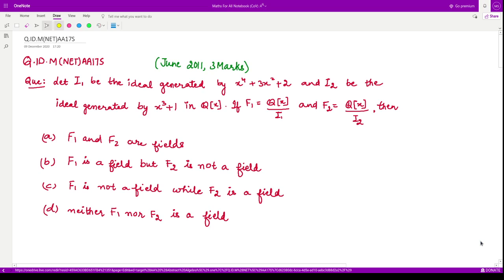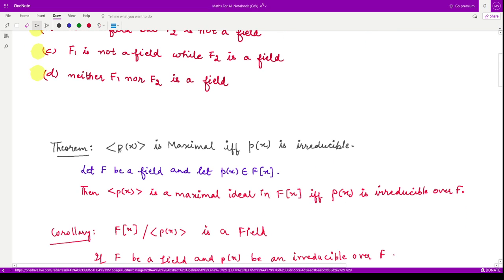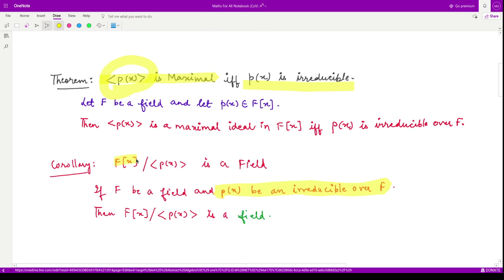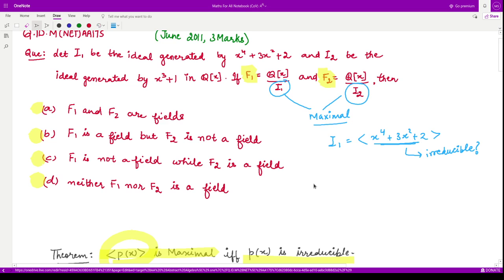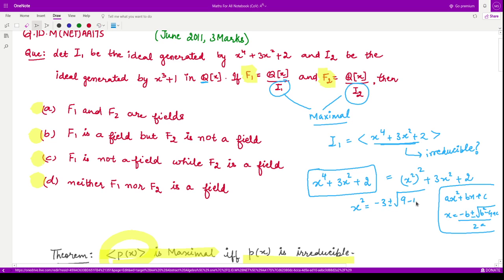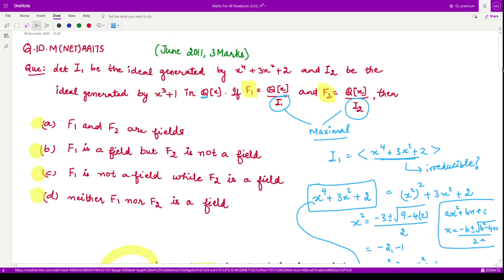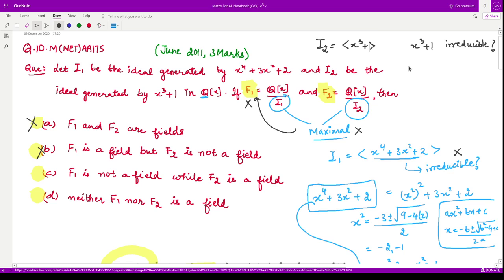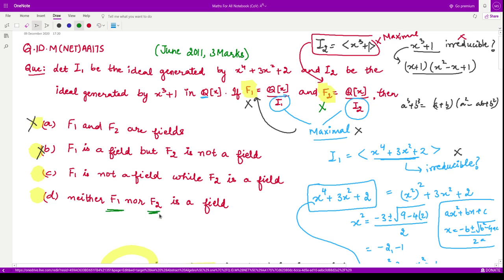Abstract Algebra (Field), CSIR UGC NET Question, June 2011 (Q.ID.M(NET)AA17S)